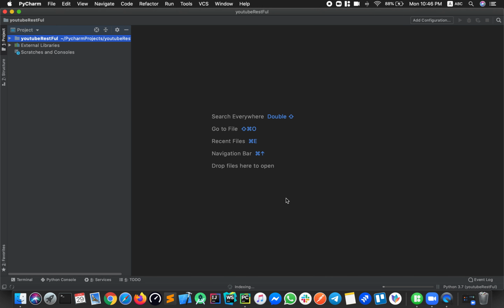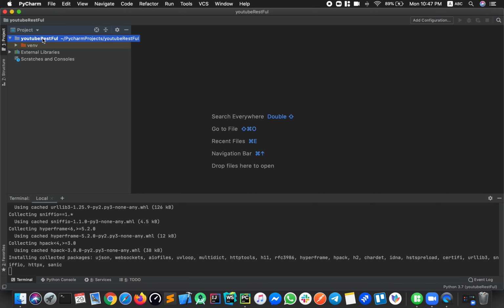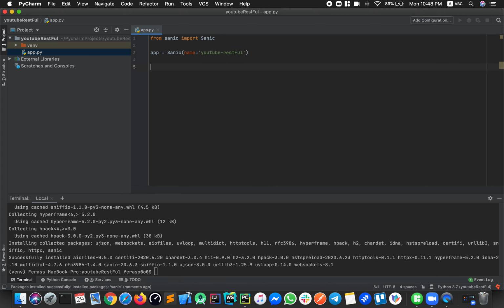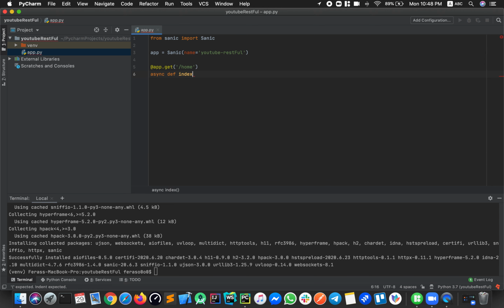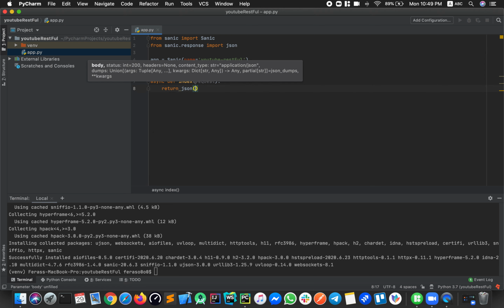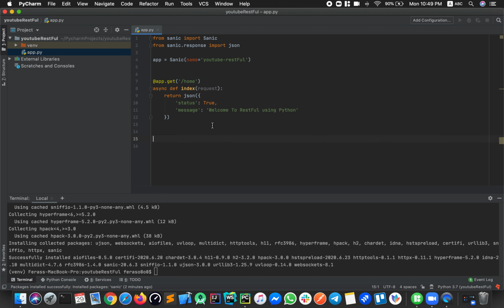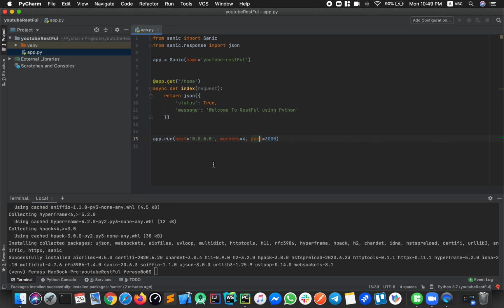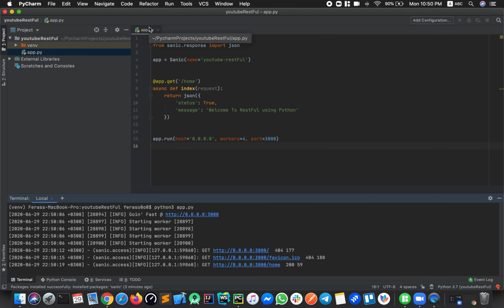RestFul Apis, Python Sanic Framework tutorial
simple tutorial to Create a Restful APIs using Python and Sanic FrameWork
chapters
0:00 intro
0:26 create your API